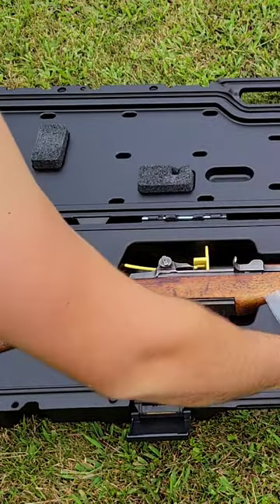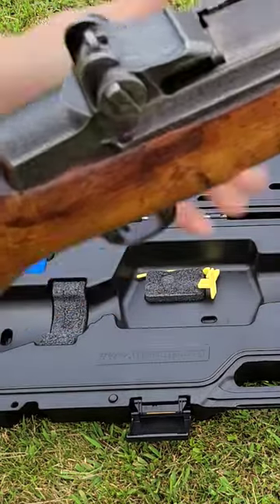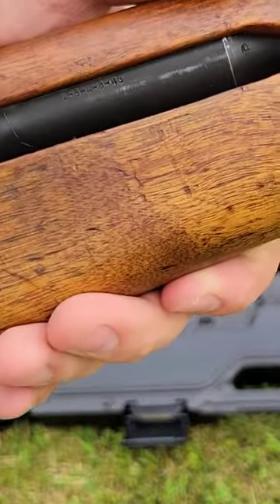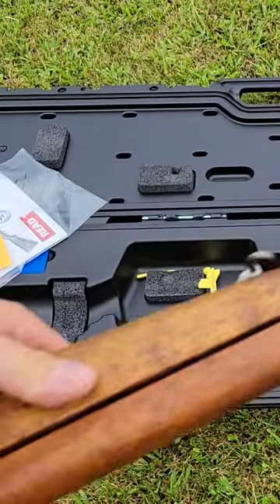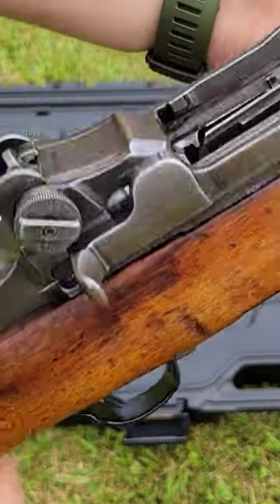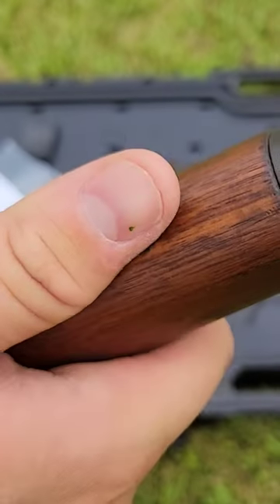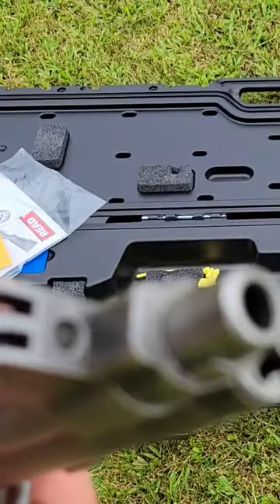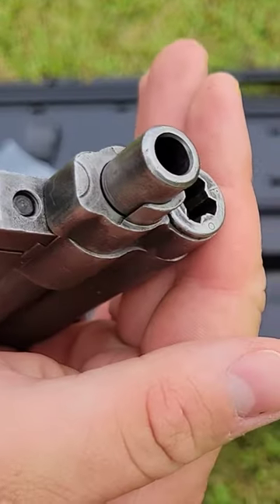Unboxing an M1 Garand from the US Government